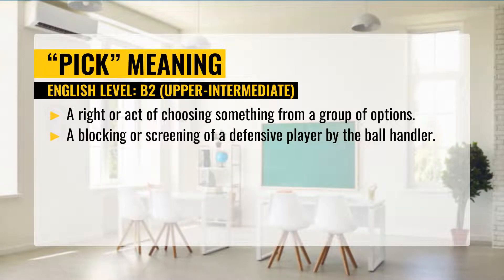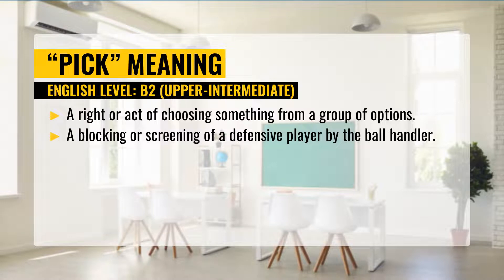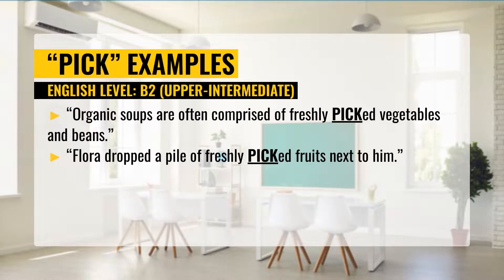PICK means what? and How to use it?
Hi there! In this video, we shared PICK meaning and usage with examples. You will know what is the definition of PICK and some pictures for this word.

Video chapters:
00:00 - Intro
00:05 - What is the meaning of PICK ?
00:23 - How to use PICK in a sentence?
00:49 - Video End